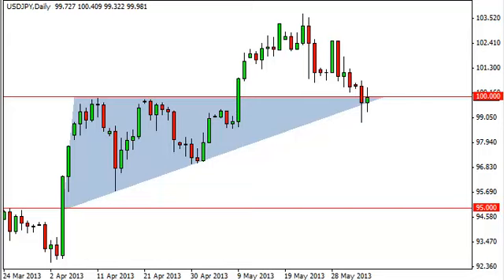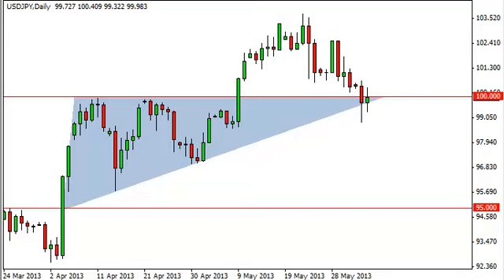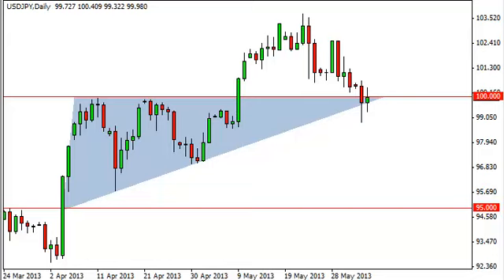USD/JPY Technical Analysis for June 5, 2013 by FXEmpire.com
- June 5, 2013 currency daily technical analysis for the USD/JPY pair. Forex Technical Analysis Forex Fundamental Analysis and Forex Brokers on FX Empire